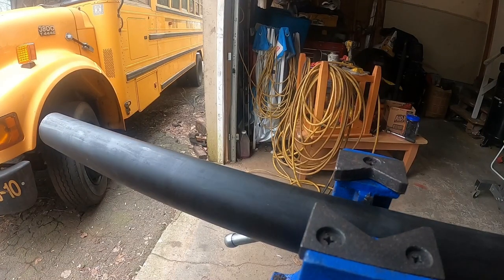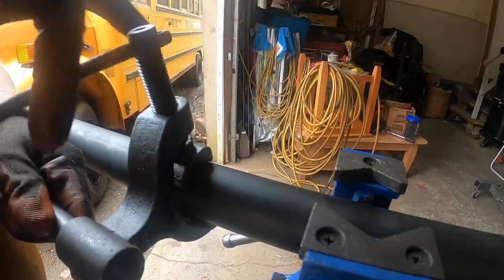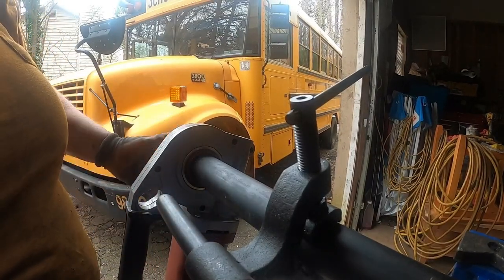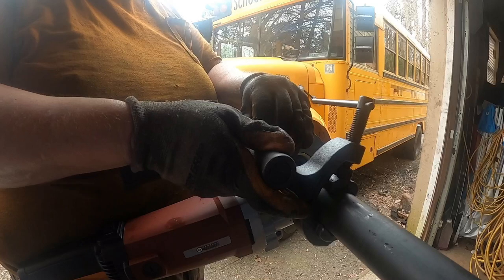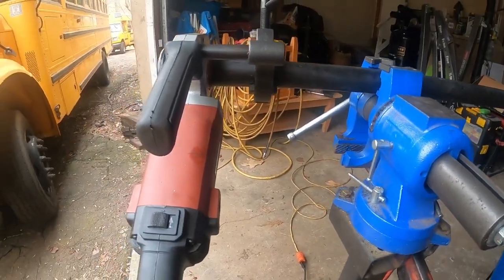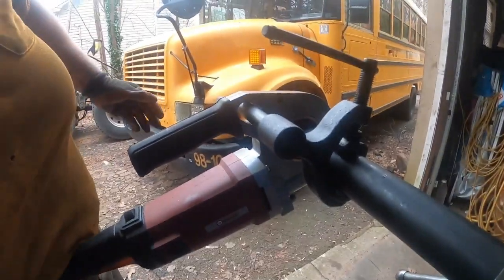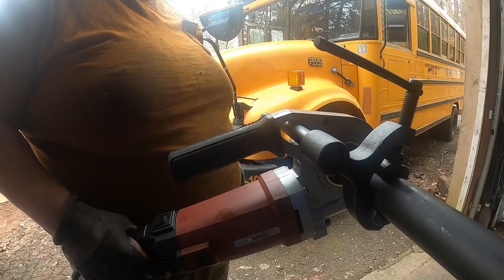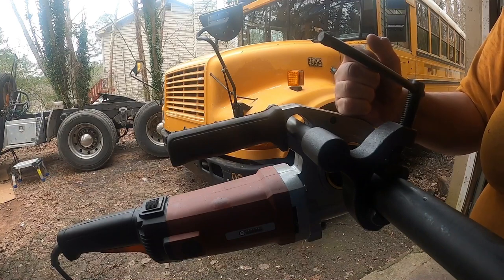harbor freight pipe threader review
reviewing pipe threader